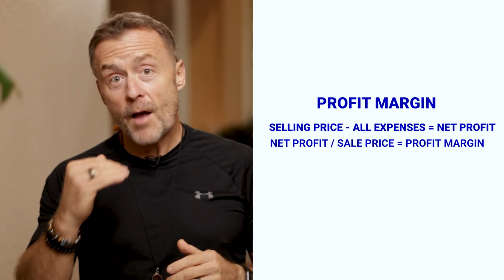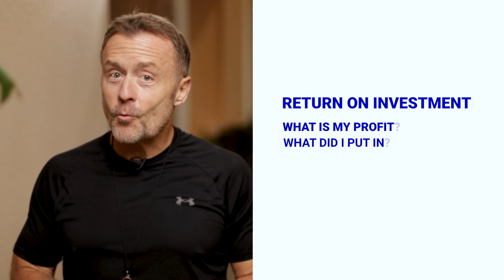What Is A Good ROI On A House Flip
Wondering what makes a good ROI on a house flip? In this episode, we break down ROI vs. profit margin, reveal the silent killer of real estate deals, and show you how to track your numbers like a pro—so you can maximize every flip!

How to Evaluate A Flip Deal Like A PRO

Glenn & Amber Schworm

00:00 Intro & Summary
00:28 What Is ROI?
01:57 What Is Profit Margin
03:51 Higher ARVs In The Country
04:44 Silent Killer Of Real Estate Deals
06:37 How Much Could You Make?
08:06 How To Track Everything
09:52 Watch Next

🚀 About Glenn & Amber Schworm
We’re Glenn and Amber—Real Estate Investors and the Coaches You Wish You Had Sooner.
With over 20 years of experience and 1,200+ deals closed (and counting), we don’t teach theory—we teach from real, in-the-trenches experience.

This channel is here to help you:
✅ Think like an investor
✅ Act like a business owner
✅ Flip your first (or next) house the right way

We’re not here to sugarcoat anything. We’re here to coach you through it.
If you're serious about real estate investing, we’ve got your back.